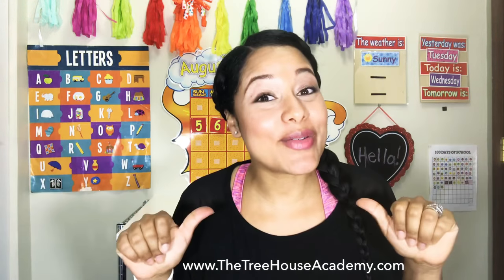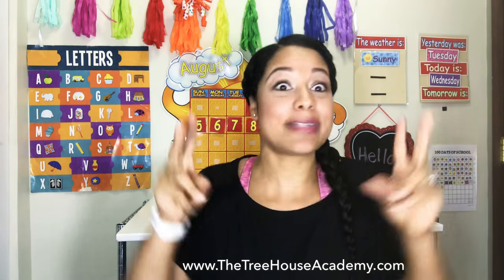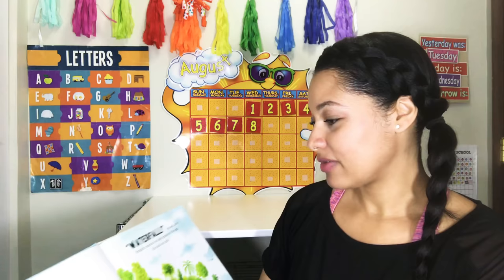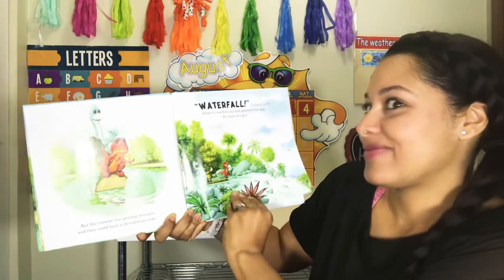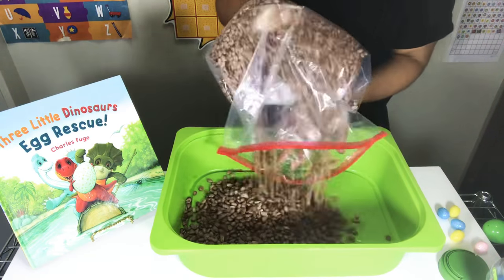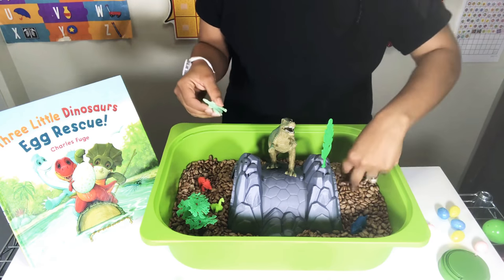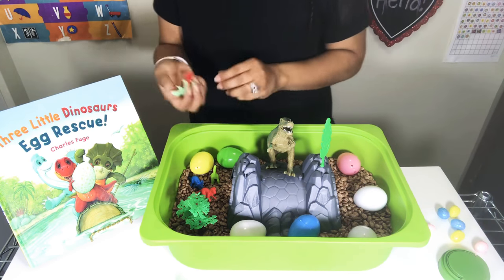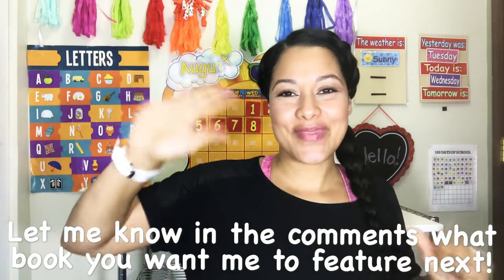Children’s Book Review and Activities!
Sensory tub ideas to accompany the children’s book
Three Little Dinosaurs: Egg Rescue by Charles Fuge
-PRODUCTS-
Paperback book

Hardcover book

Amazing complete prehistoric playset

Large dinosaur toys

Small dinosaur manipulatives

Shape eggs

Empty plastic eggs

Foam eggs

Sensory tub

Sensory tub Bean Filler